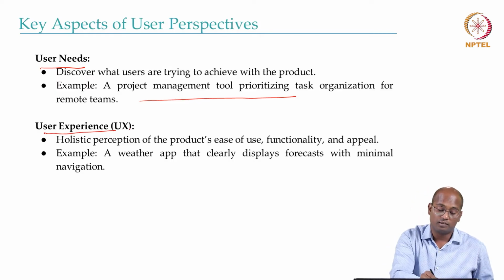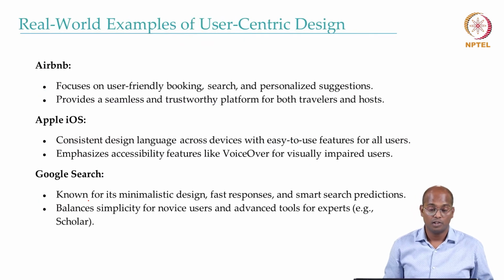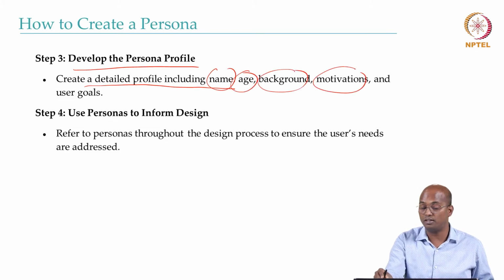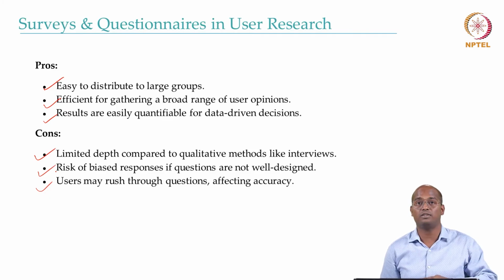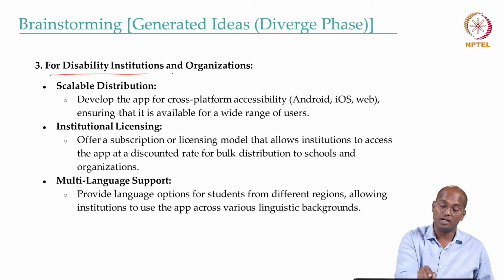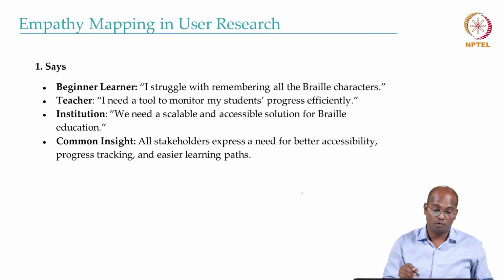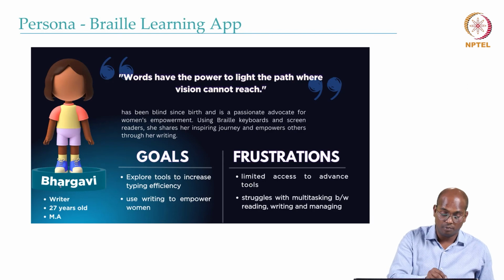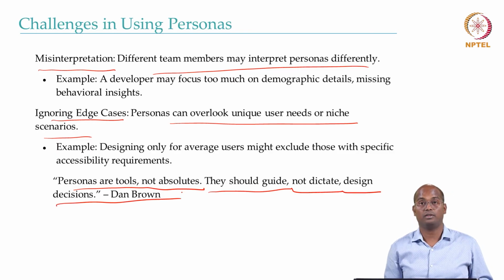User Perspective: Lecture 4 part 1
"What are user perspectives in Human-Computer Interaction (HCI)?
Types of user perspectives
Key aspects: User needs, UX, usability, accessibility
Real-world examples of user-centric design
Challenges in understanding user perspectives
The role of personas in user-centered design" UserPerspective HCI UXDesign Accessibility Usability DesignThinking UserExperience